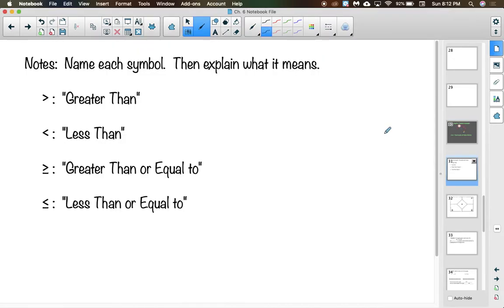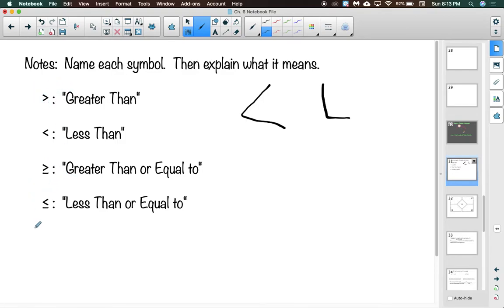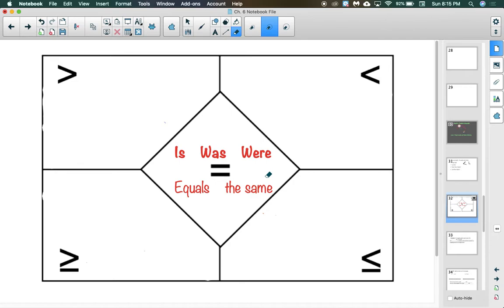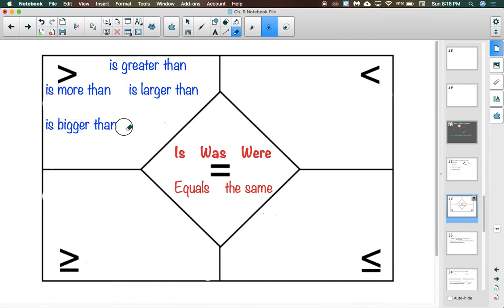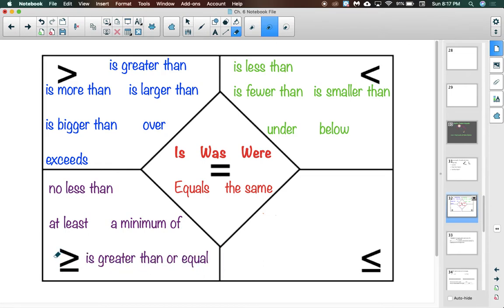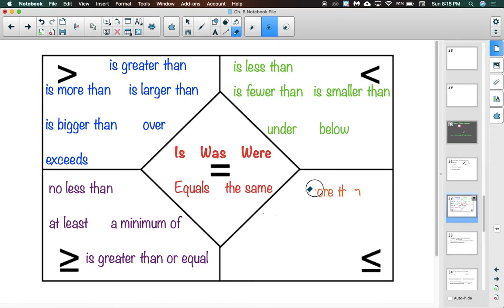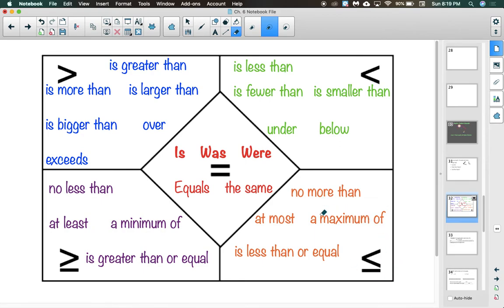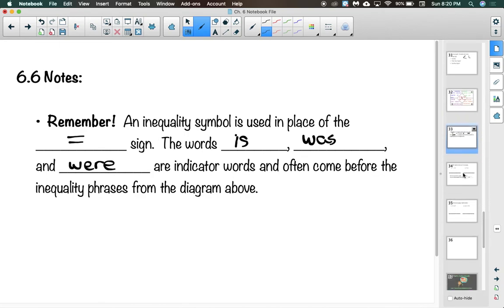6.6 (Part 1) Inequalities Vocabulary